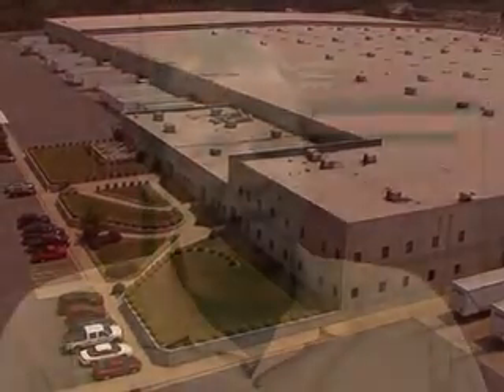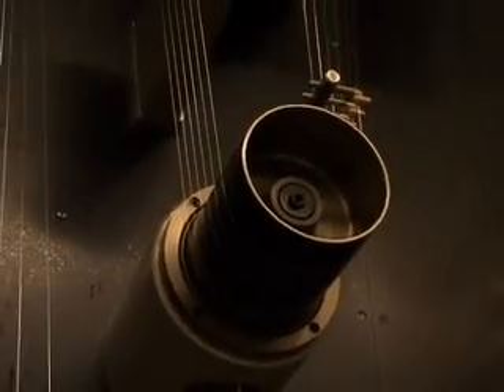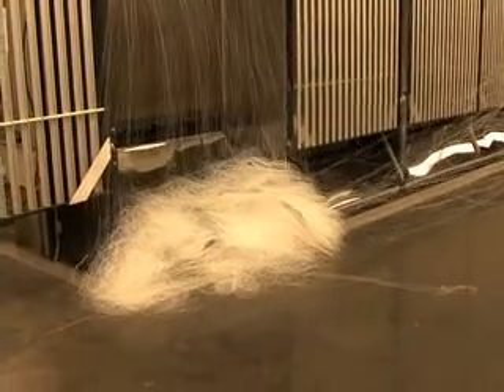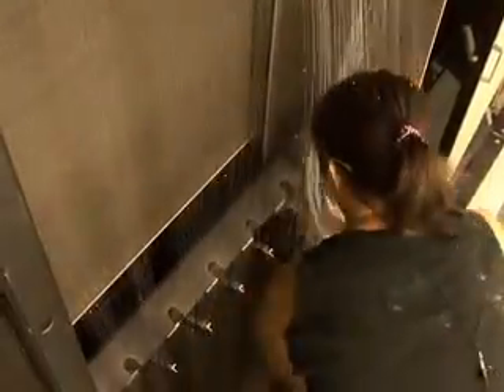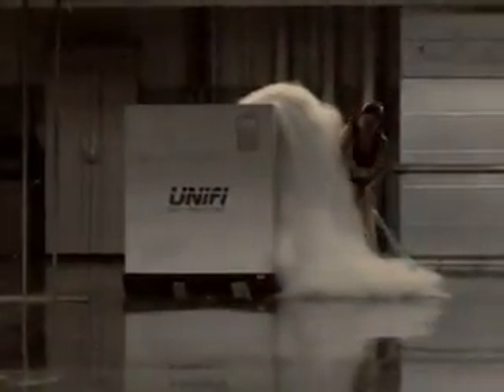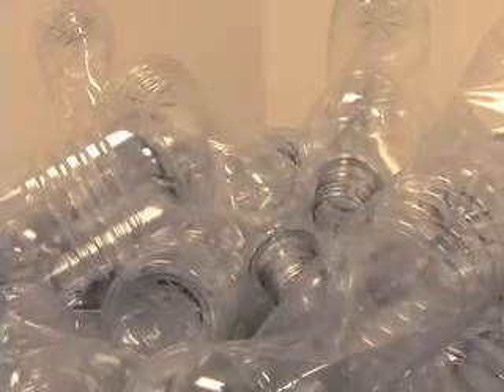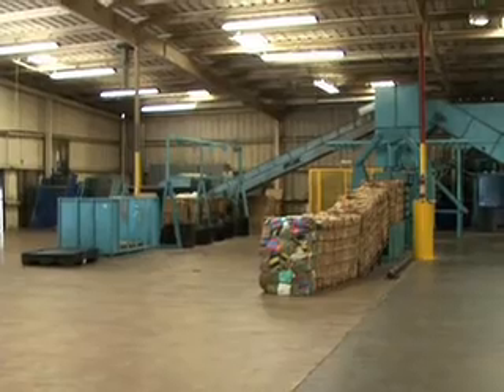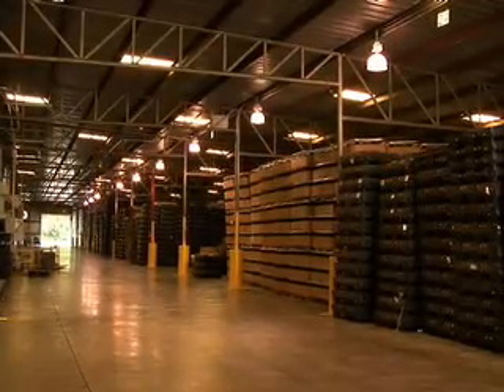Patagonia Partner: Unifi, Inc., Yadkinville, N.C.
Plastic soda bottles and fiber waste from Unifi's polyester manufacturing are recycled into new polyester fiber at Unifi's state-of-the-art plant in Yadkinville, North Carolina. The Patagonia Footprint Chronicles allows you to track the environmental impact of a specific Patagonia product from design through delivery.